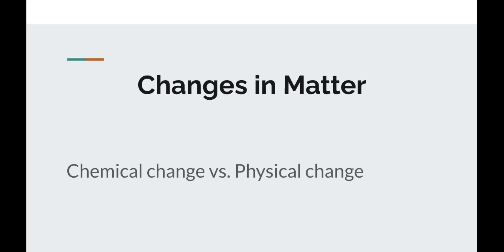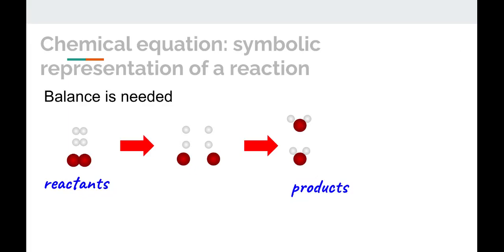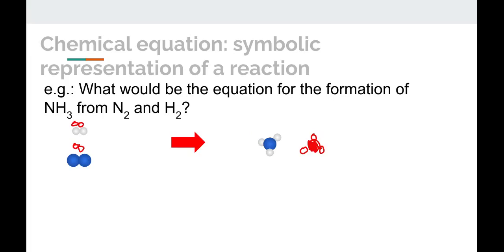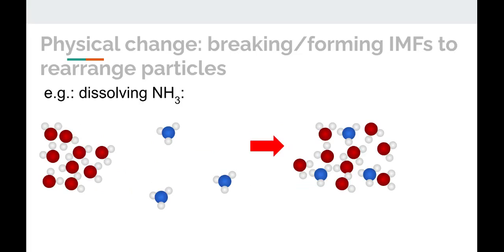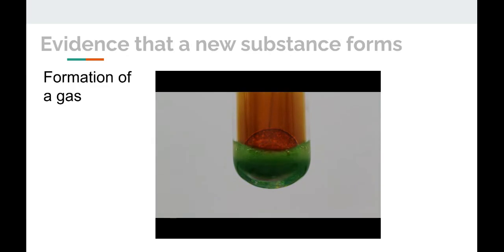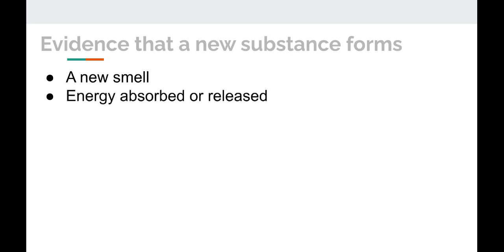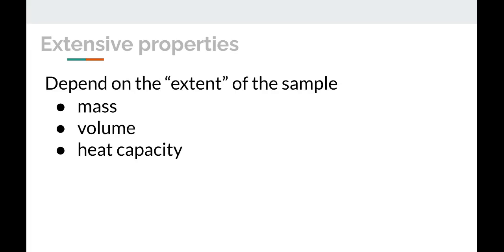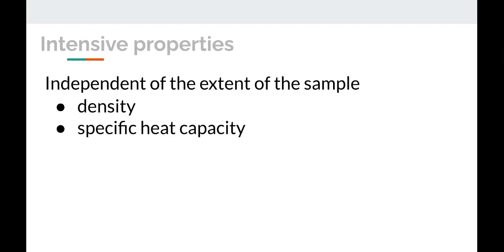Topics 4.1 and 4.4 Chemical Reactions and Physical Change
For Hayward (WI) High School AP Chemistry. Topics are chemical change, physical change, chemical reactions, chemical equations and intensive vs. extensive properties of matter